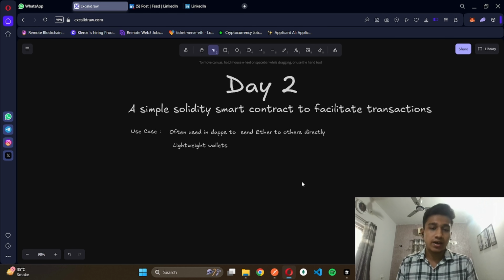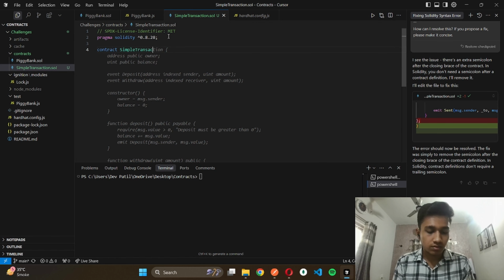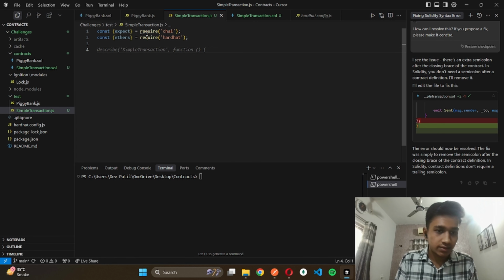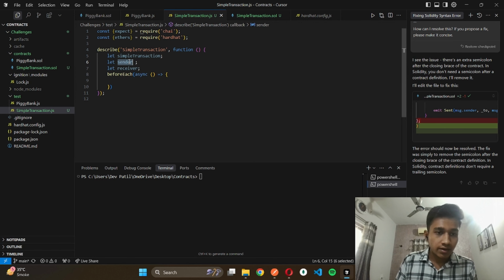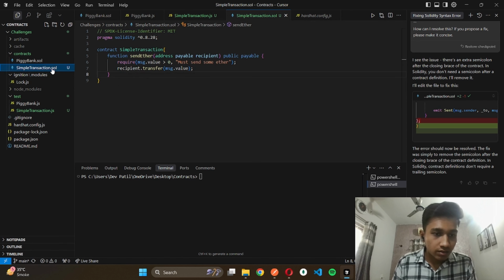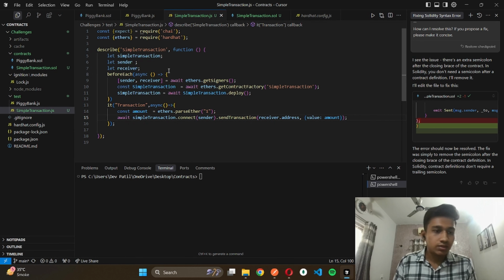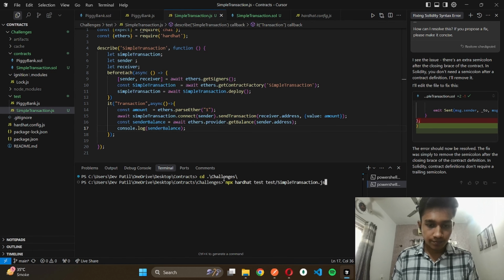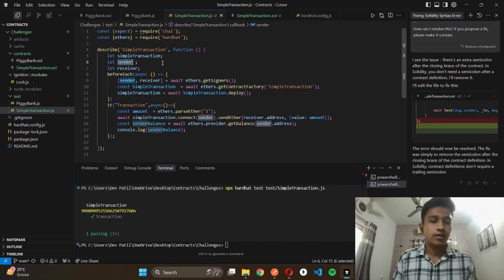Send ETH on One Click | Ethereum Transaction Smart Contract using solidity and hardhat (Day 2 of 15)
Welcome to Day 2 of my 15 Days, 15 Smart Contracts challenge!

In this video, we build a simple yet powerful Ethereum smart contract that lets users send ETH from one wallet to another — safely and efficiently. 🔐

🔧 What’s inside:

Writing the sendEther() function

Using require() to add basic validations

Emitting events for tracking on-chain transactions

Testing the contract using Hardhat & Ethers.js

📁 Source Code: [Add your GitHub link here]